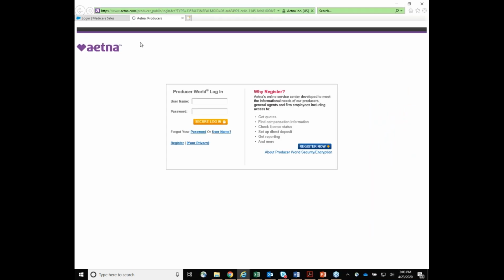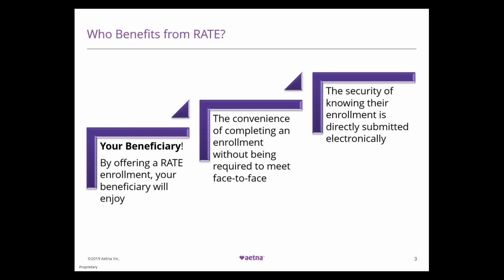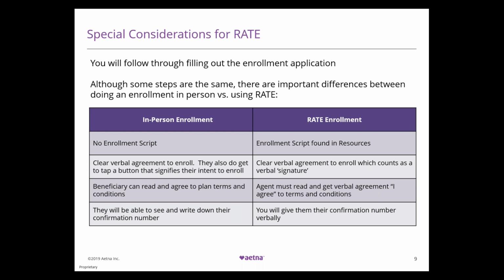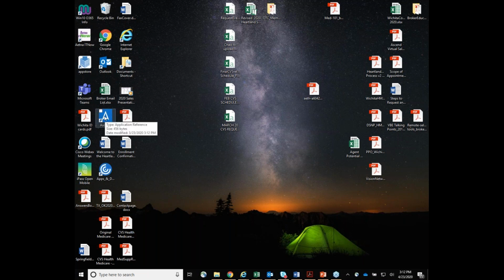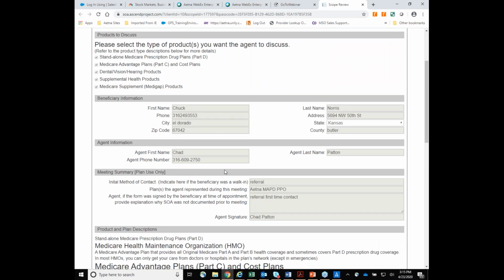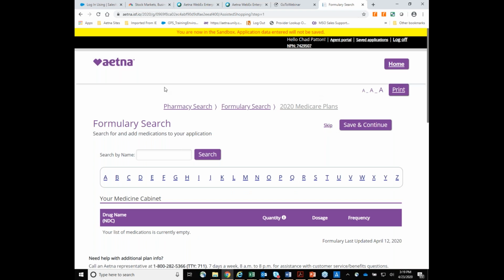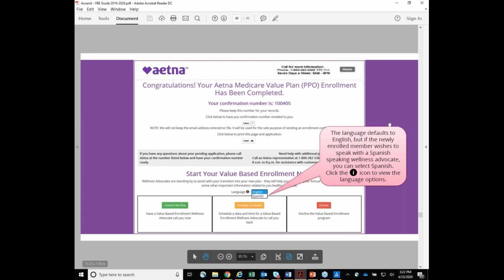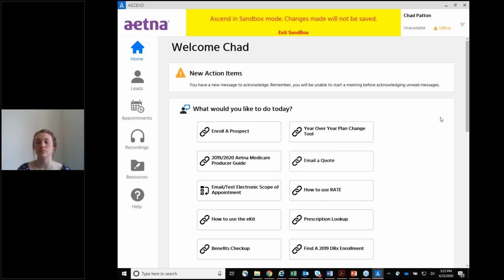Ascend 2 0 Boosting Phone Sales Using Aetna's E Application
Recorded Webinar 4/23/2020